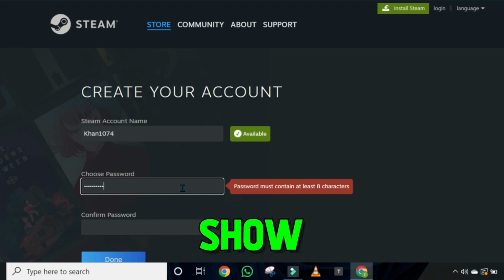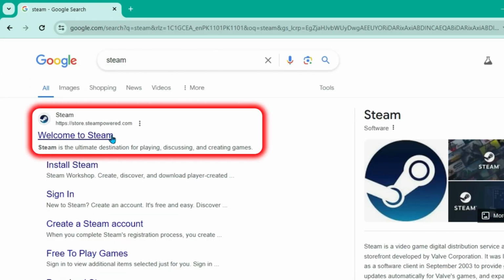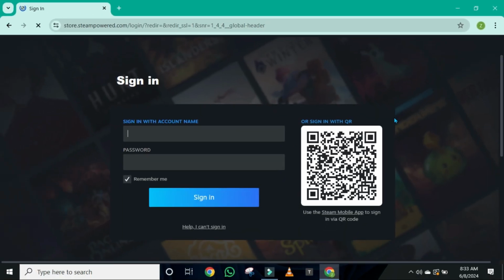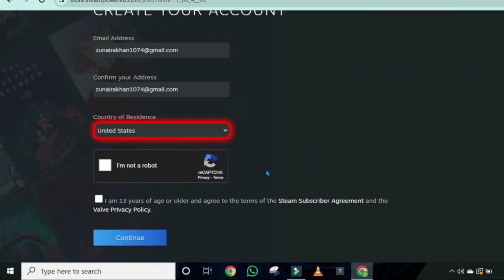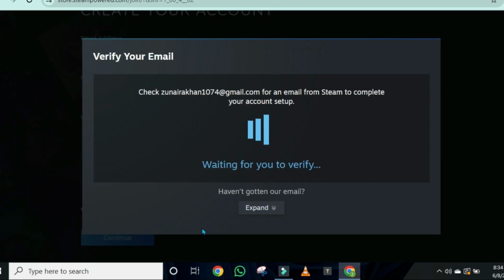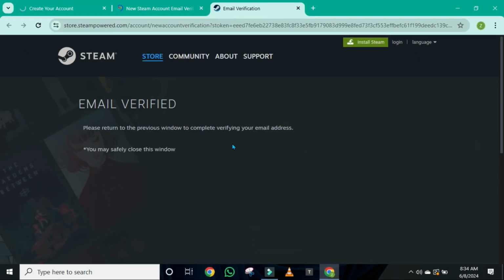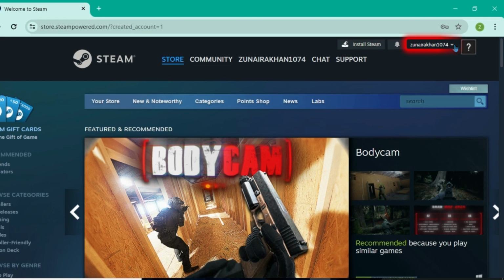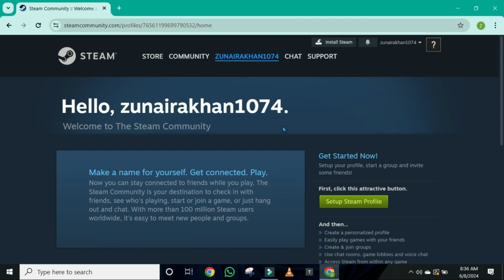How to Create a Steam Account on PC or Laptop (2025 New Method)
In this Tutorial you'll learn How to Create a Steam Account on PC or Laptop in 2025.

🎮💻 Title: How to Create a Steam Account on PC or Laptop

📌 Video Description:
Want to join the gaming community on Steam? This tutorial will guide you through the process of creating a Steam account on your PC or laptop, allowing you to access a vast library of games, connect with friends, and enjoy exclusive deals.

In this video, we'll cover:

Navigating to the Steam website and downloading the Steam client
Installing the Steam client on your PC or laptop
Step-by-step instructions for creating your Steam account
Setting up your profile and adding security measures for a safe gaming experience

🔑🚀 Start your gaming journey today!
Watch the video to learn how to create a Steam account quickly and easily on your PC or laptop.

By The End Of This Tutorial, You'll Have a Fully Known By How to Create a Steam Account on PC or Laptop